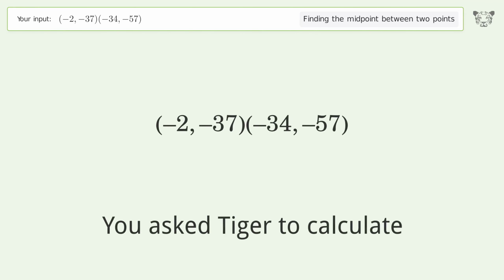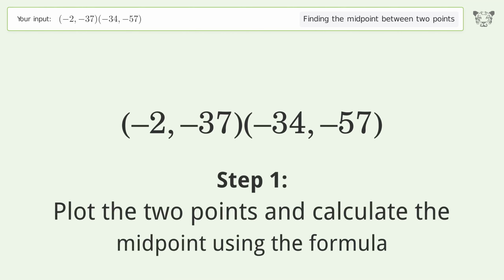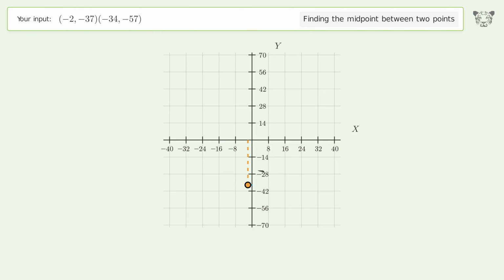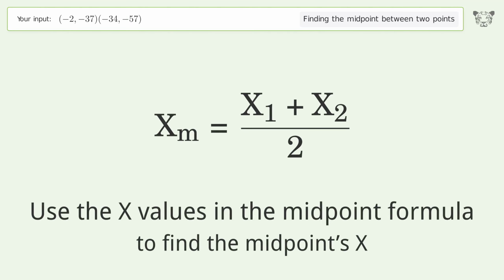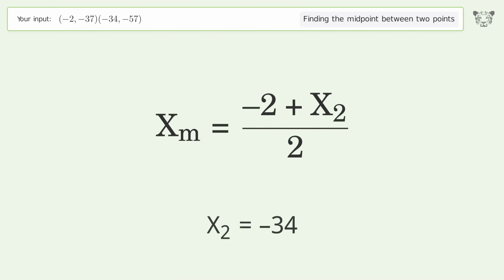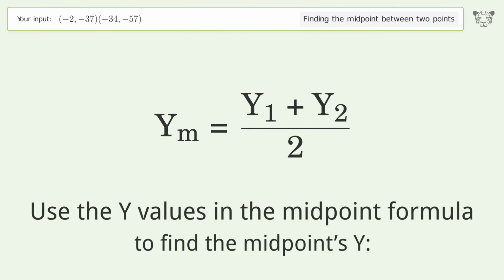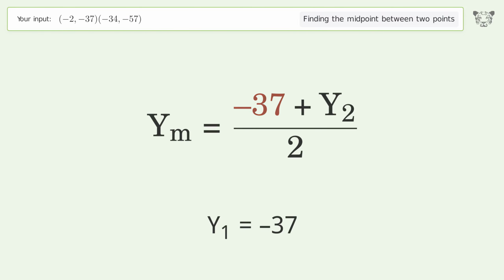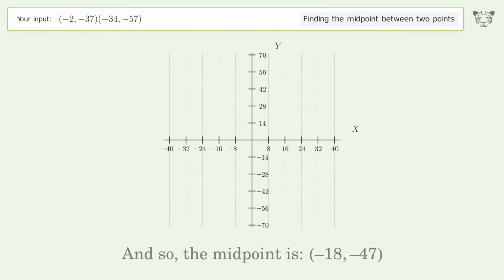Find the midpoint between two points p1 (-2,-37) and p2 (-34,-57): Step-by-Step Video Solution